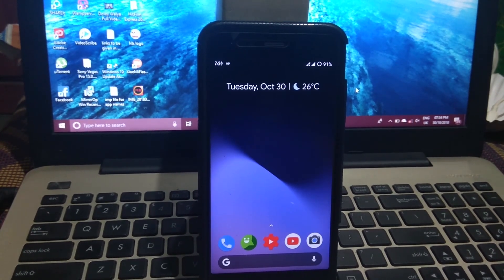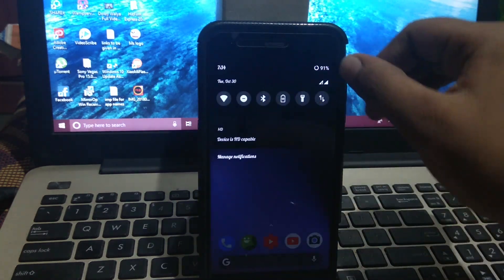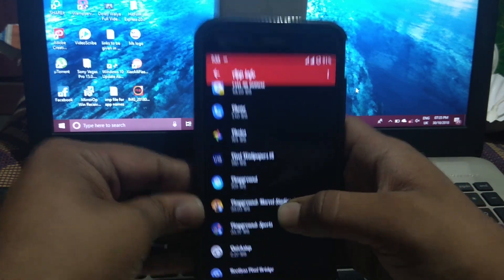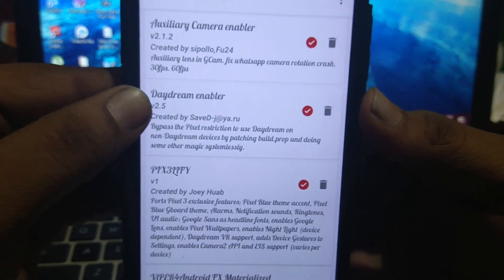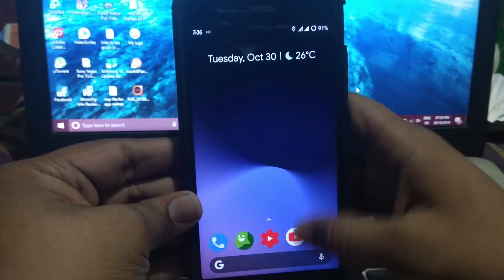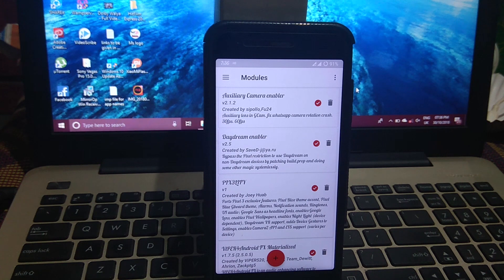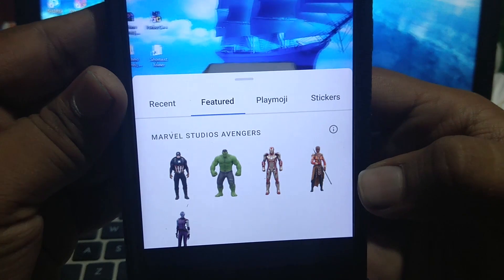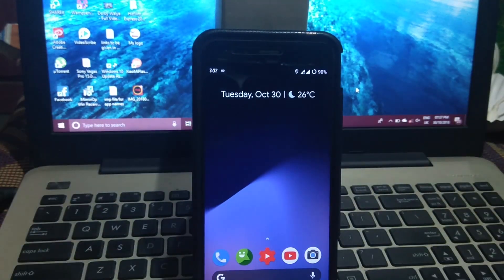How to get Pixel 3 playground AR stickers on Mi A1 😍🤩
Guys in this video i have shown you how to get pixel 3 playground ar stickers on mi a1 . if you like the video smash the like button and subscribe my channel for more awesome videos like this.